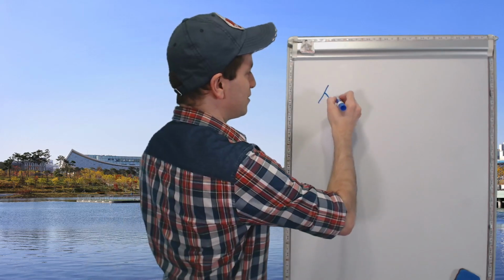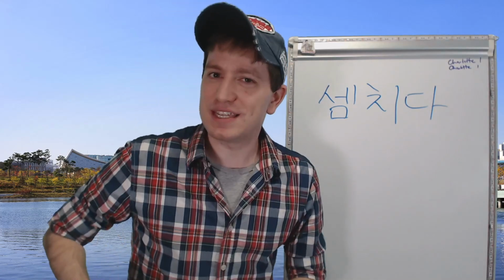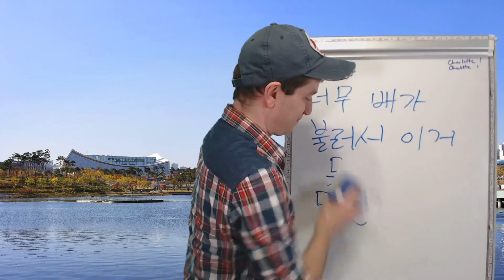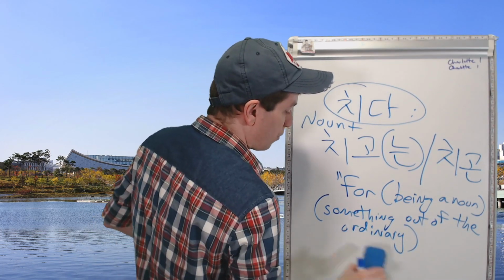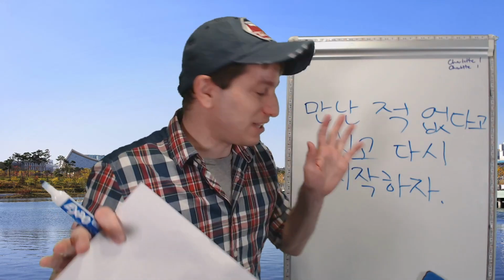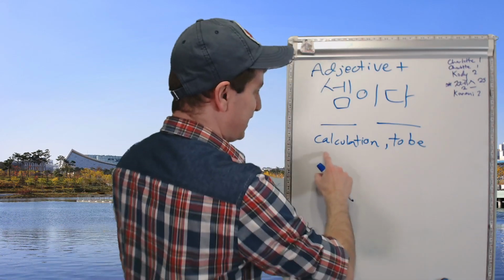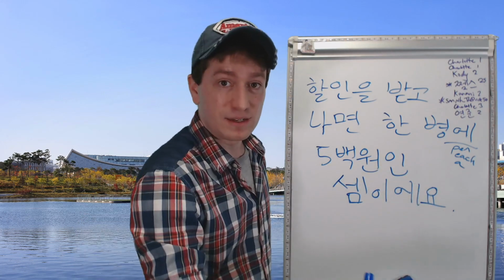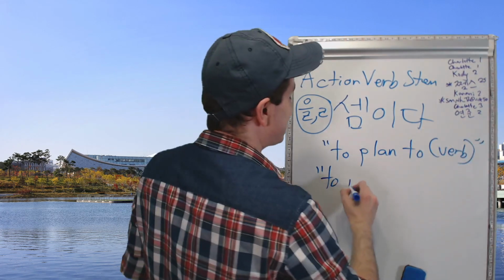(셈치다, 치다, 치고는, 셈이다) Supposing or Intentions | Live Class Abridged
This is an abridged version of the advanced level live stream from 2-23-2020 about "supposing" or "intentions" grammar forms. This includes 셈치다, 치고(는) and 치곤, Plain Form + 고 치다, 속는 셈치고, and 셈이다.